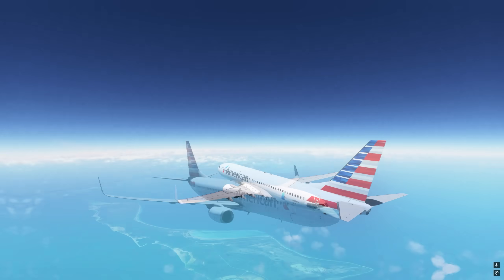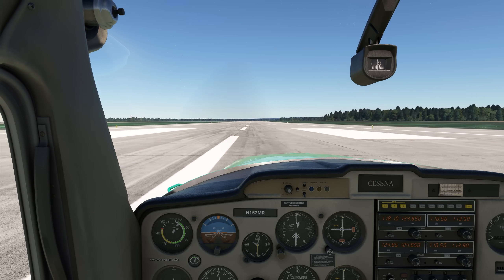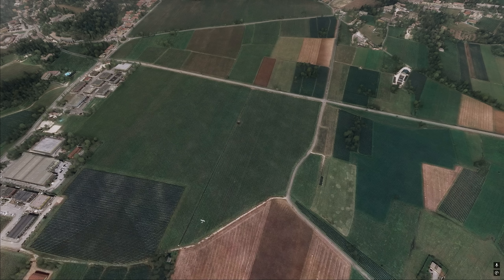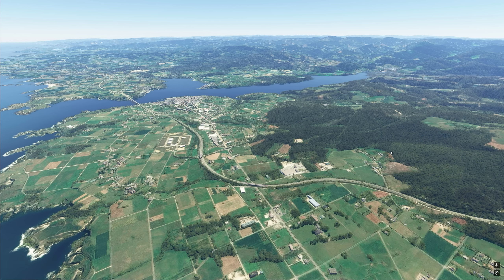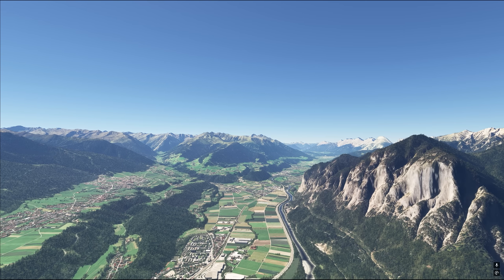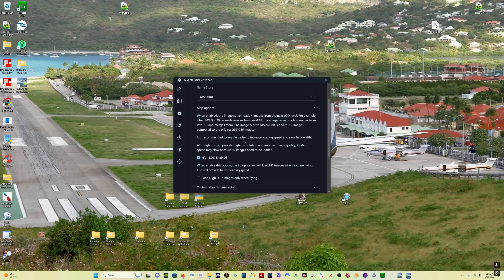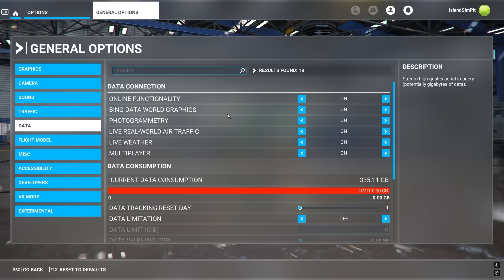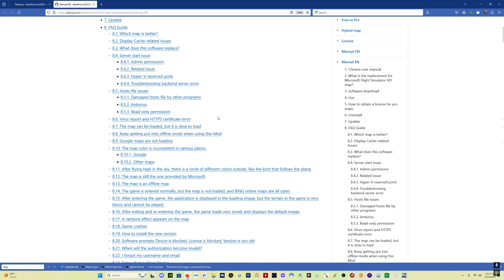BING Map Enhancement Mod for MSFS 2020 | Get the Latest Bing Satellite Imagery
Use the Map Enhancement Mod to get the latest Bing satellite imagery in Microsoft Flight Simulator 2020.

00:00 Introduction
00:45 Bing vs. Google
01:45 In-flight: Old Imagery
03:00 In-flight: New Imagery
03:55 Image Comparisons
09:00 Download & Installation
09:35 Setup
11:00 Running the App
11:30 MSFS Options Setup
12:25 Color Options
13:10 Shutdown and Documentation
13:35 Final Thoughts